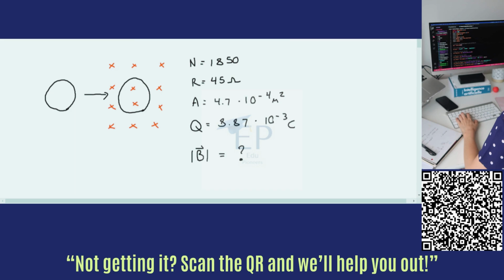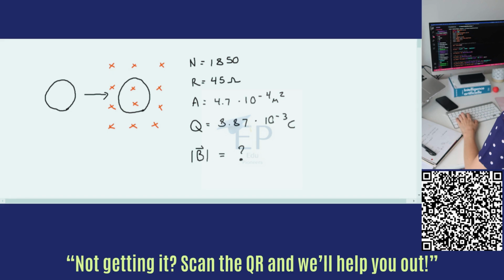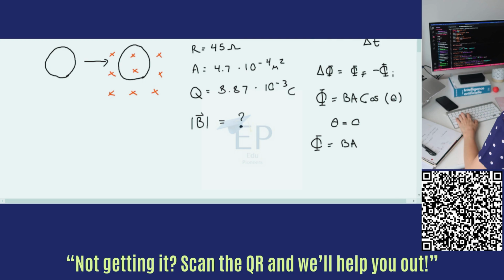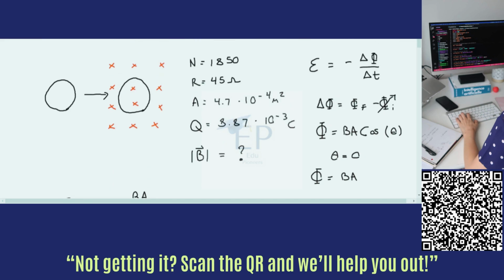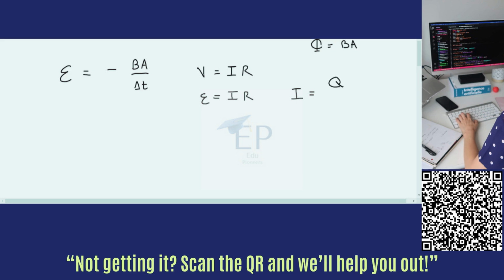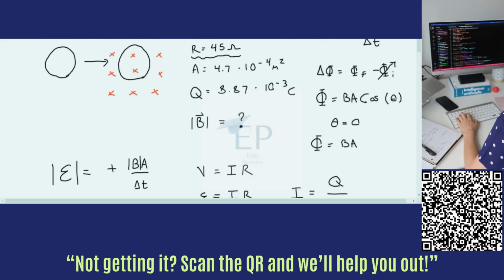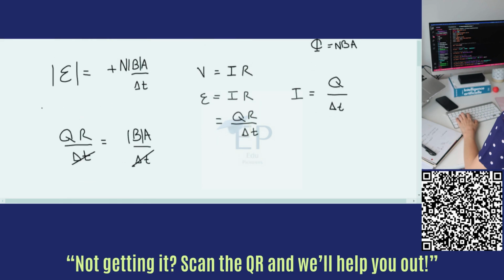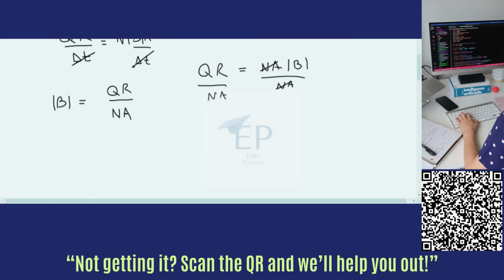A conducting coil of 1850 turns is connected to a galvanometer, and the total resistance of the cir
A conducting coil of 1850 turns is connected to a galvanometer, and the total resistance of the circuit is The area of each turn is This coil is moved from a region where the magnetic field is zero into a region where it is nonzero, the normal to the coil being kept parallel to the magnetic field. The amount of charge that is induced to flow around the circuit is measured to be . Find the magnitude of the magnetic field